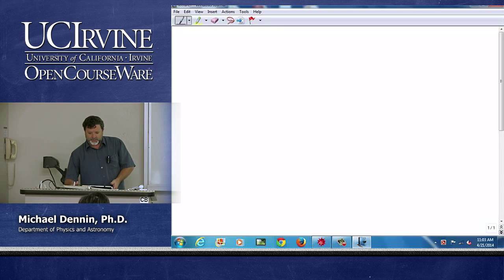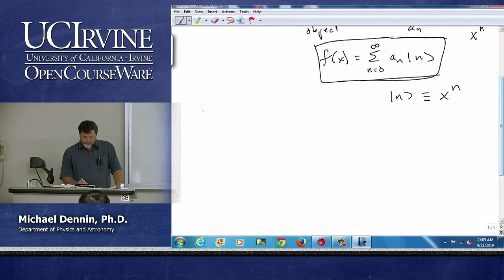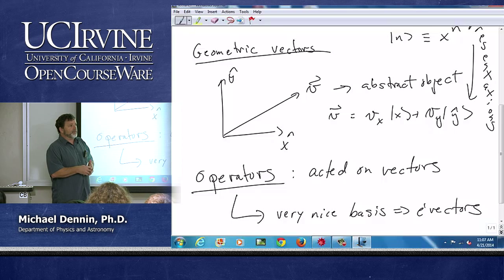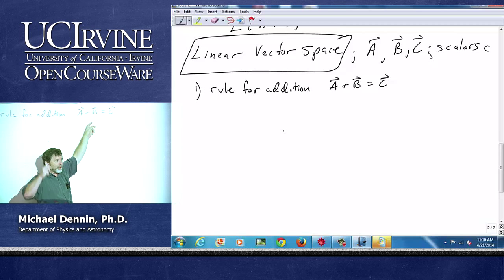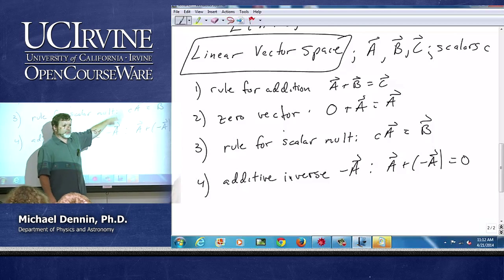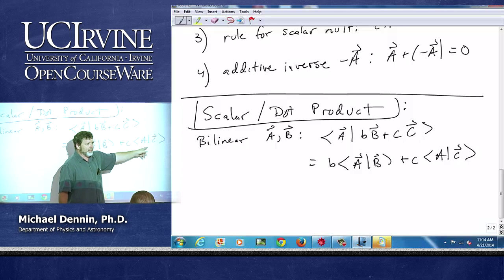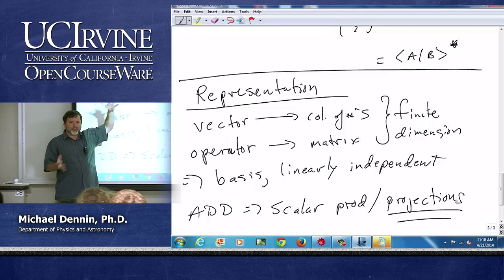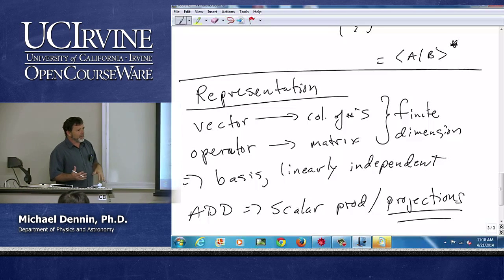Physics 50. Math Methods. Lecture 7.1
Lec 07.1. Math Methods -- Taylor Series --
View the complete course: